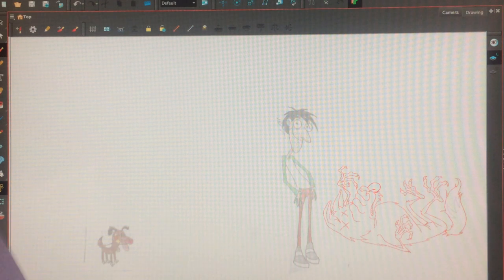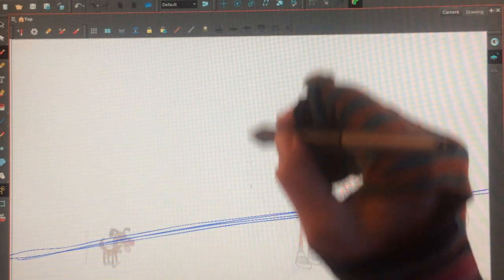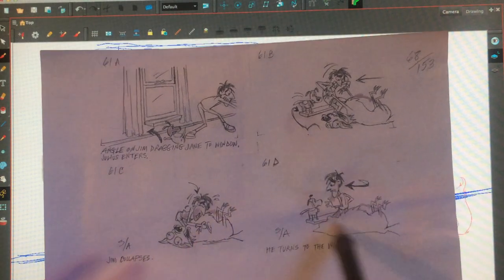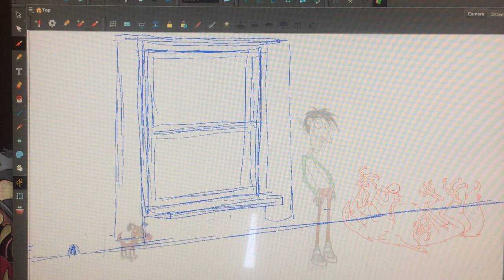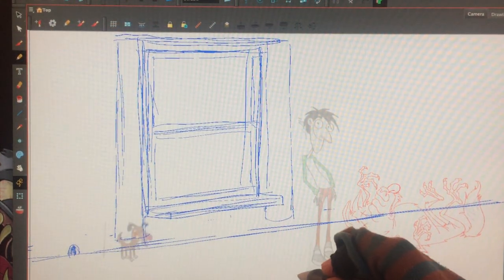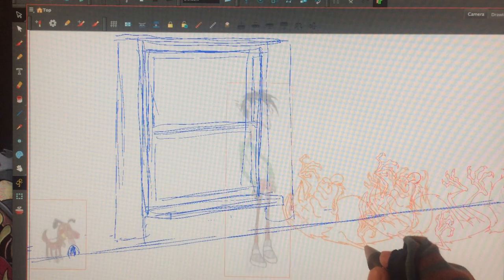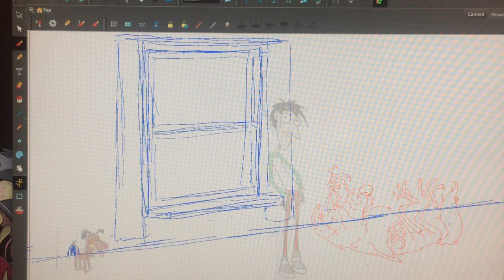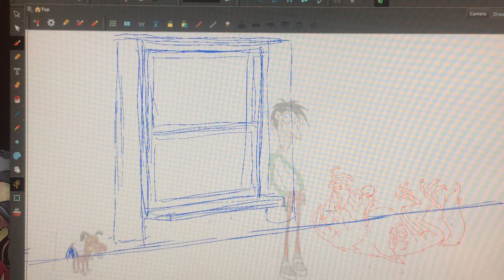HOWL #200 First scene created in Harmony! "Weird animation" question.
New Stretch Films shop up at Etsy!